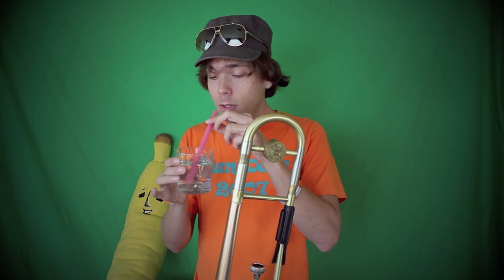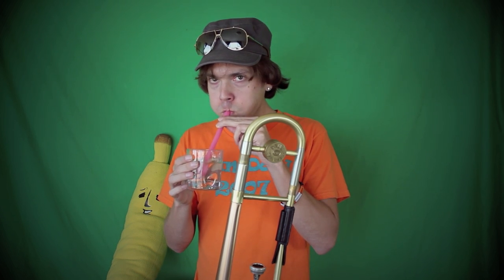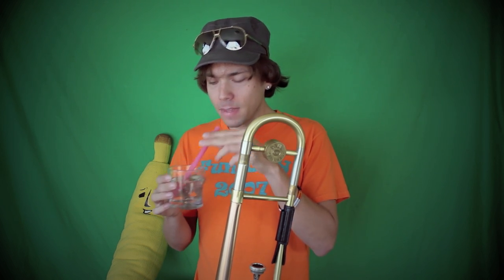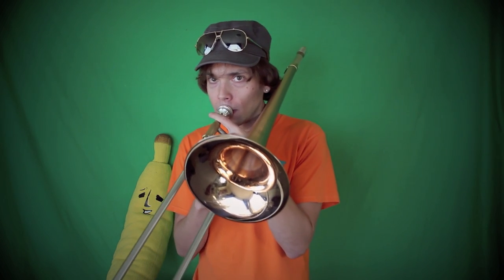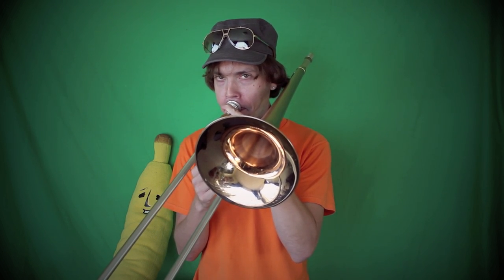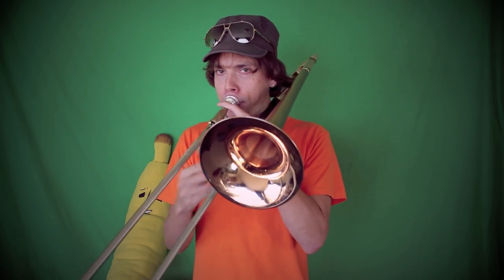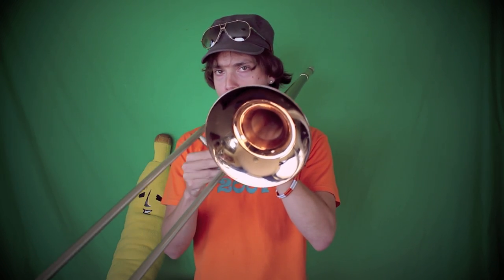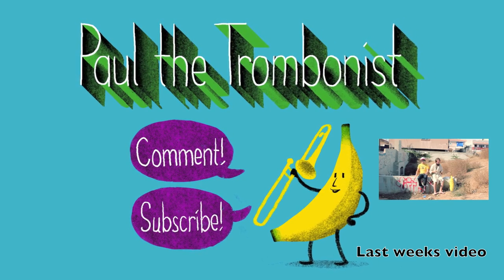How To Circular Breathe - How To Circular Breath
My explanation on how to circular breath / circular breathing / Circular Breathe